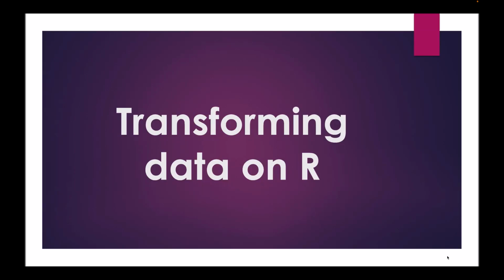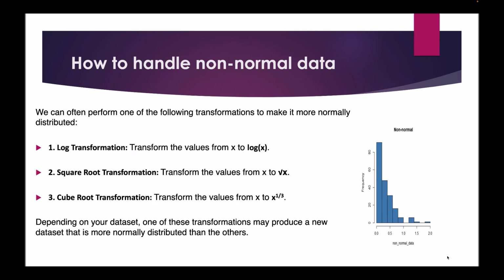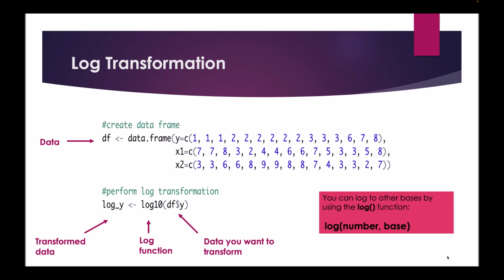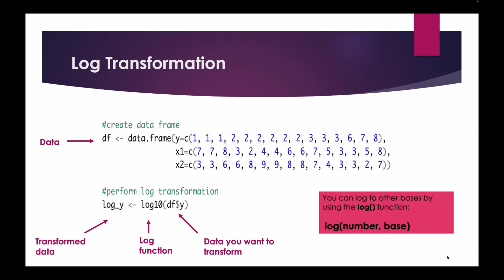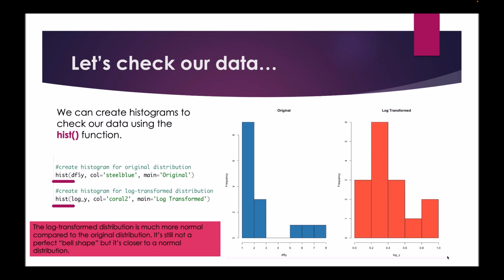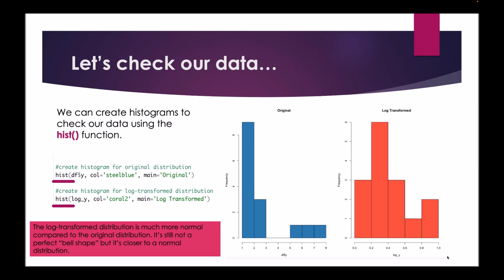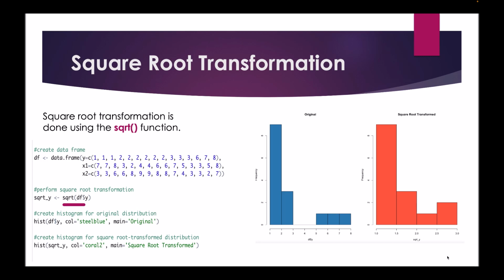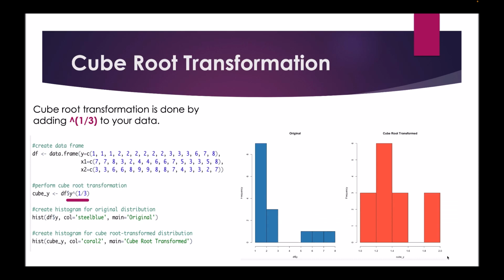Transforming data using R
In this video, Hannah one of the Stats@Liverpool tutors from The University of Liverpool, demonstrates how to transform data using the software R.